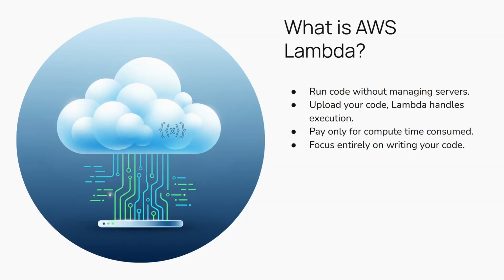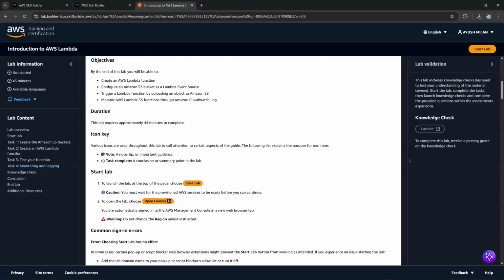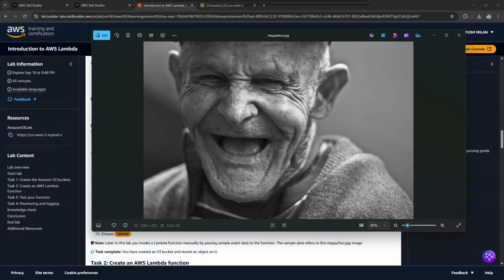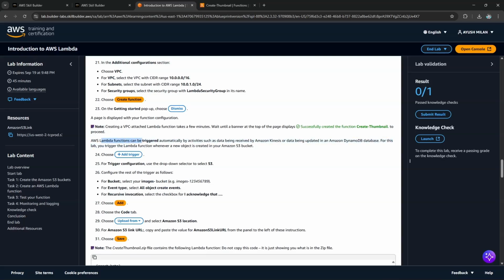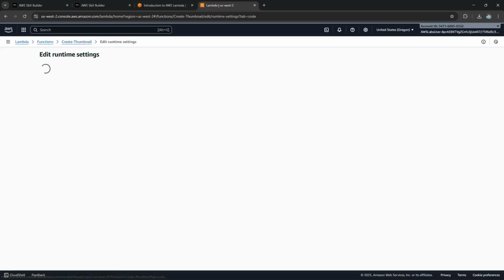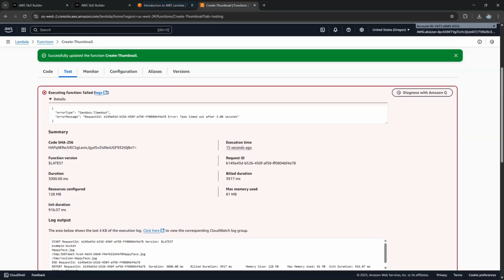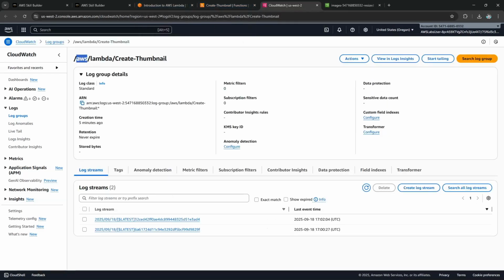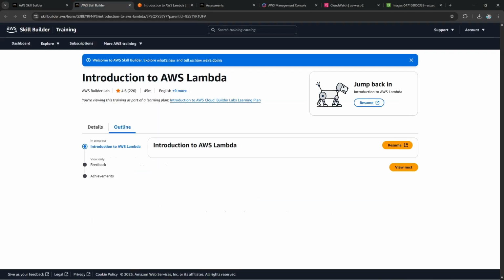AWS Lambda Tutorial for Beginners | AWS Skill Builder Series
Welcome back to CloudDemoDive! In this video, we're diving into the world of serverless computing with **AWS Lambda**. This is the sixth hands-on lab in our FREE "Introduction to AWS Cloud: Builder Labs Learning Plan" series, based on the **AWS Skill Builder Series**!

If you're looking to run code without managing servers, Lambda is the service for you. This lab provides a basic understanding of serverless computing and demonstrates how to create and deploy a Lambda function in an event-driven environment.

In this step-by-step guide, you'll learn how to:
* Create an AWS Lambda function from scratch
* Configure an Amazon S3 bucket as a Lambda event source
* Trigger a Lambda function by uploading an object to S3
* Monitor your function's activity with Amazon CloudWatch Logs

This is a powerful introduction to a concept that is revolutionizing how we build applications in the cloud.